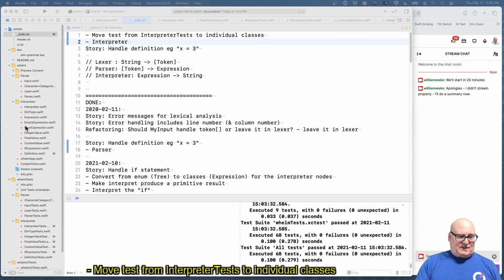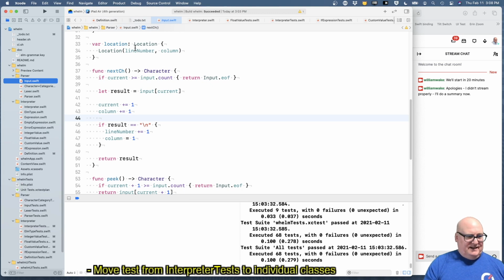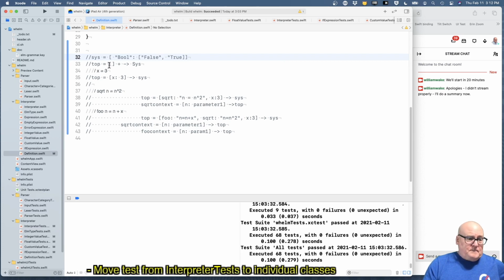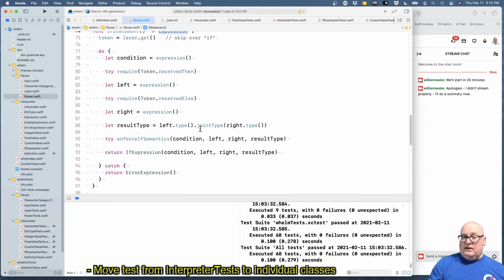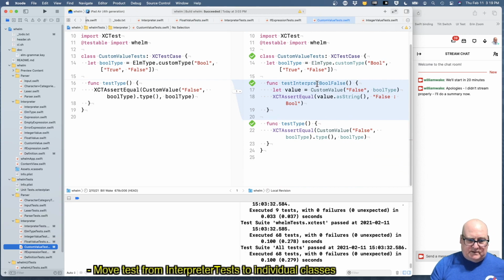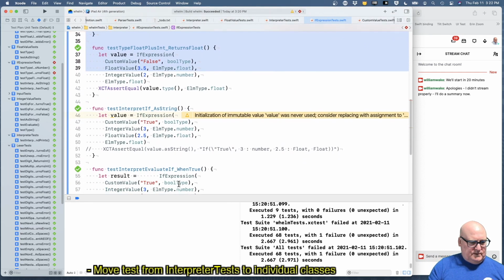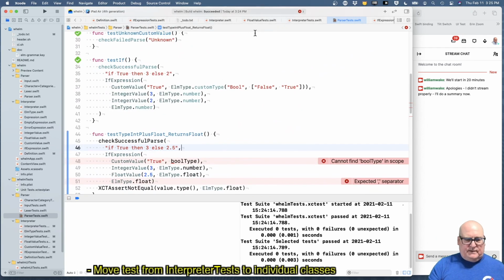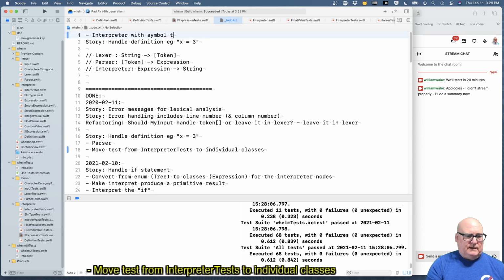Elm-21-018: Error Messages and Locations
[This is a summary; I messed up the original recording]

We finished adding error messages to the Error token - mostly we had to fix the case of EOF in a nestable comment. Then we added Location to error tokens - line number & column. I decided here to have the Input manage that. We did some cleanup of test cases, then moved to a new feature: definitions such as "x = 3". We discussed how a symbol table or context might work, and finished parsing it, but now we have to interpret it.